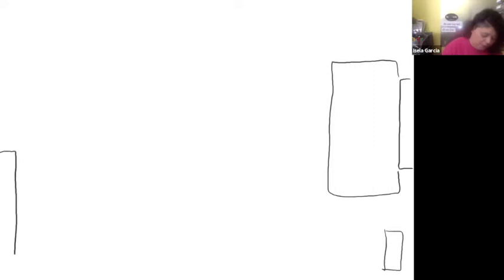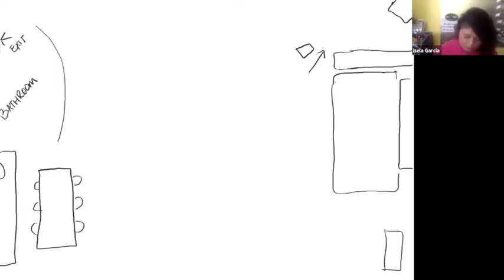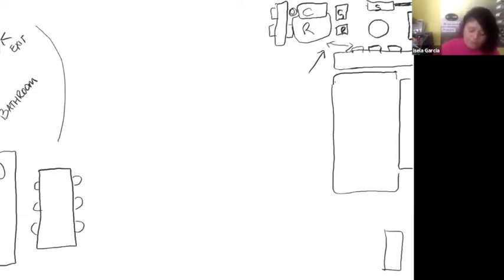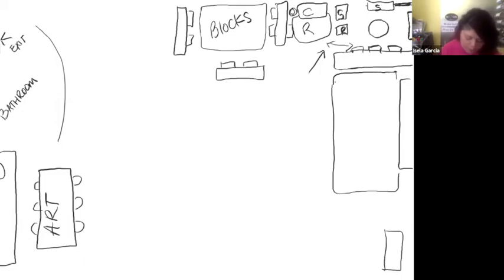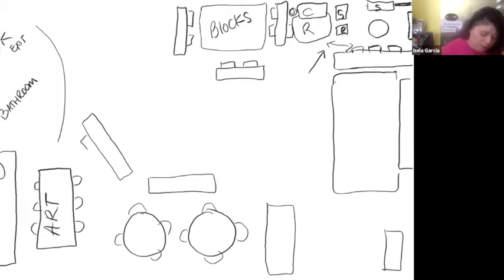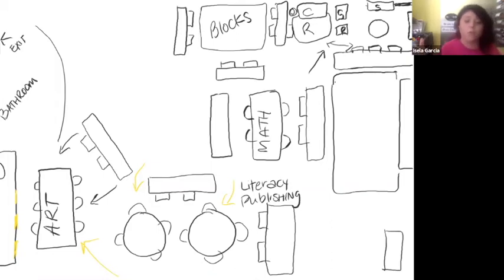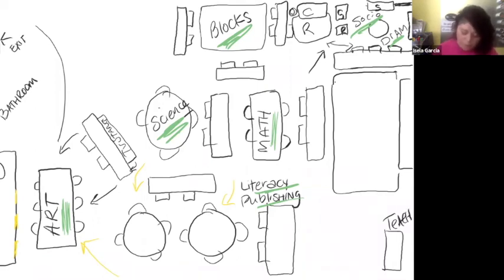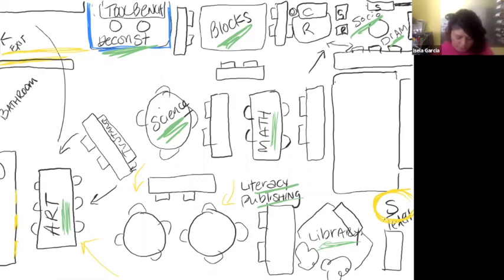Preschool-Second Grade Classroom Setup Part One 1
Talking and walking through general classroom set-up and design, incorporating well-defined learning areas.